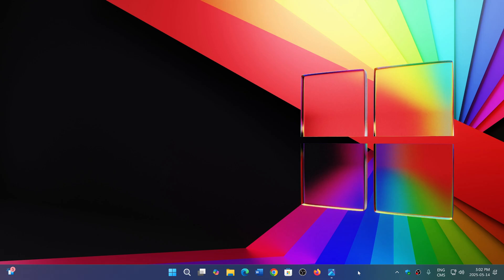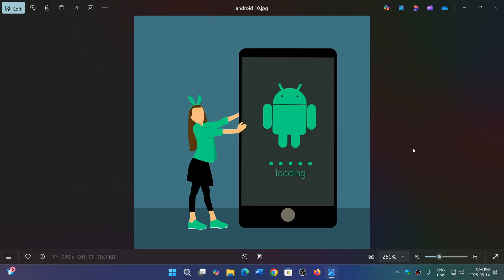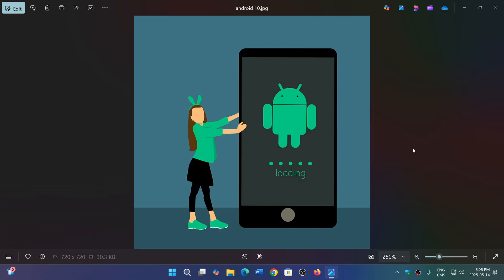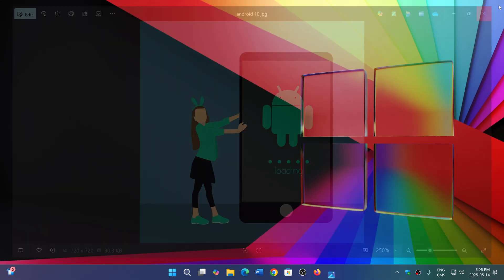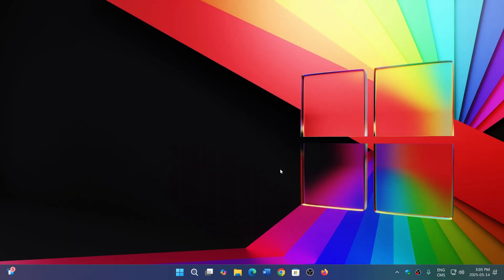Android phones and tablets soon to be useless after device reset when stolen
Starting with Android 16, phone theft might not be interesting anymore for the bad guys